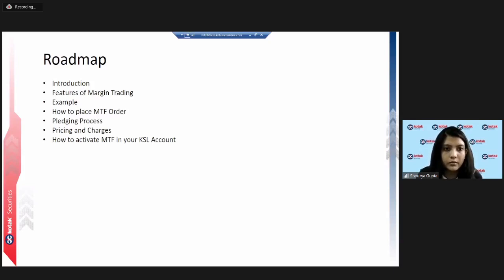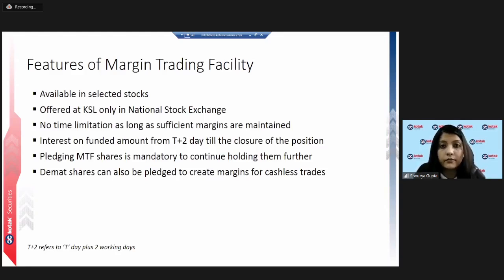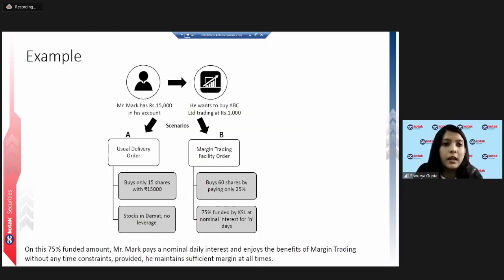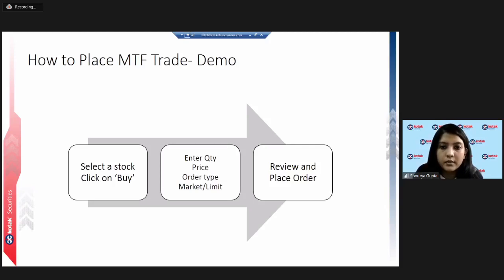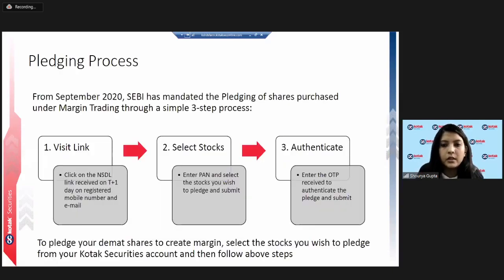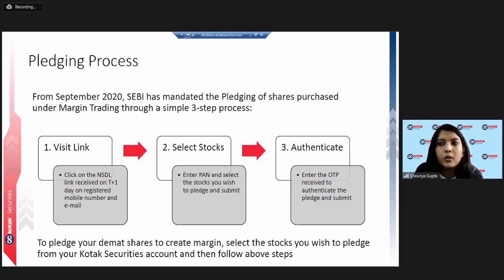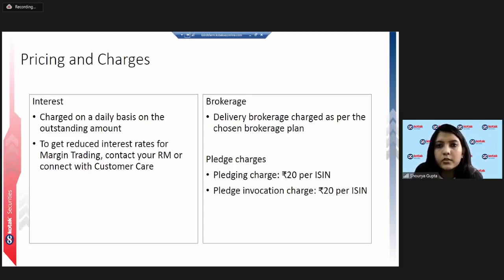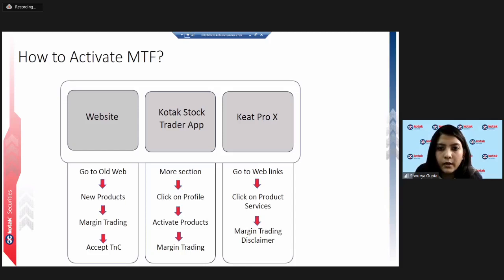Margin Trading Facility (MTF) Explained: An Overview | Kotak Neo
Margin Trading Facility (MTF) Explained: An Overview | Kotak Securities

Learn about the Margin Trading Facility (MTF) and how it works in this detailed overview. Understand the benefits of using MTF for leveraged trading, its risks, and how you can use it to boost your trading opportunities. Get all the essential information on MTF with Kotak Neo.

Are you having trouble figuring out Margin Trading Facility? Find out more by tuning in to our webinar with Shourya Gupta- Senior Manager, Product.

Key Takeaways:
- A brief note on what is MTF
- How to place an MTF trade, its attributes and benefits
- Live Q&A

00:00:00 – Introduction to Margin Trading
00:01:38 – Roadmap for the webinar
00:02:15 –Explanation of how Margin Trading works
00:05:07 –Overview of the features of Margin Trading
00:09:03 – Example explaining how Margin Trading works
00:12:07 – Explanation of the process for placing an MTF order on the Kotak Neo platform
00:16:04 – Details on the pledging process required for margin trading
00:23:40 – Overview of Margin Trading, followed by a Q&A session